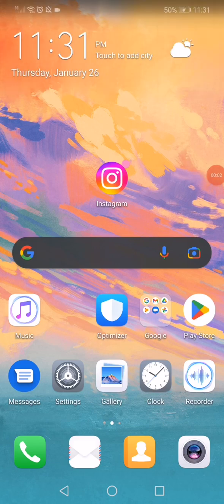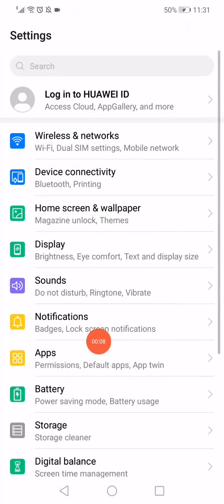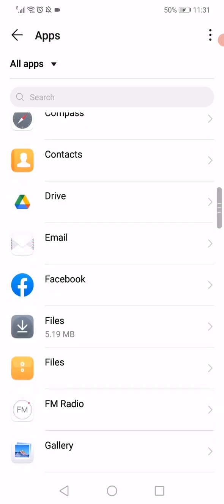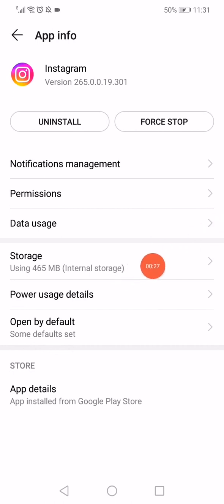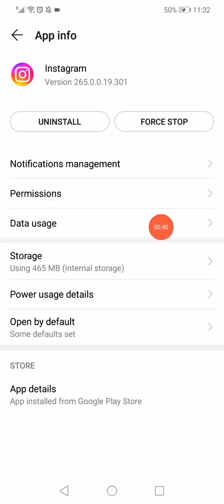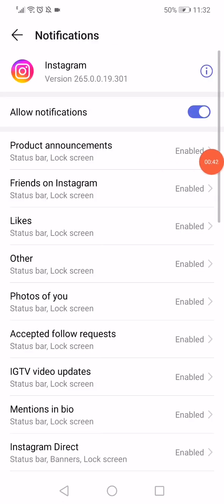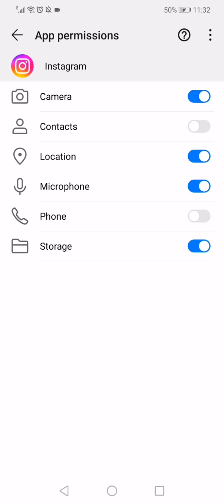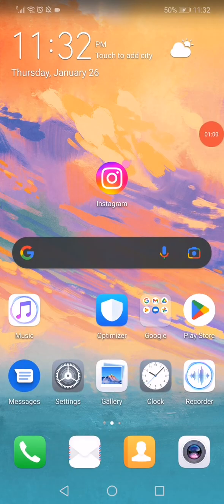How To FIX Instagram Login Error! 2023